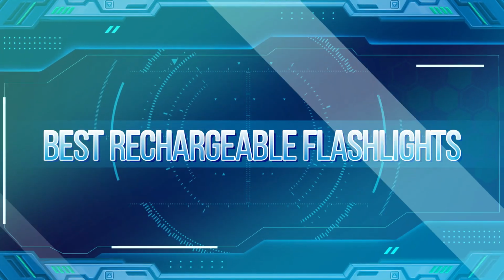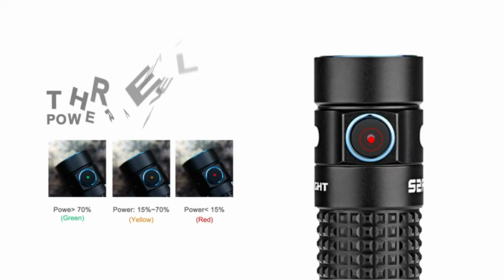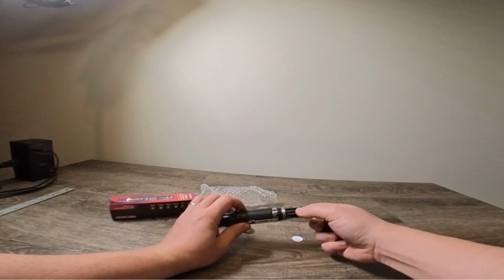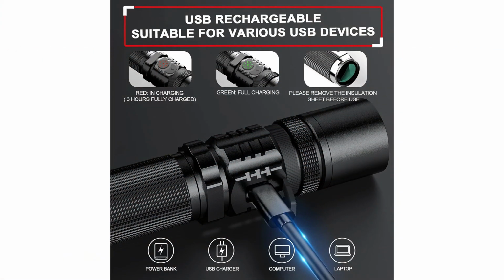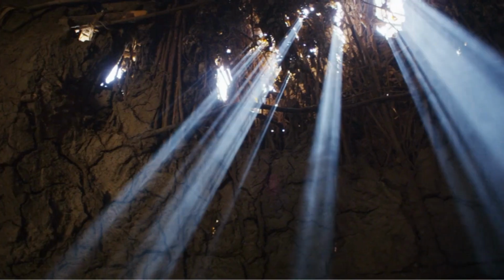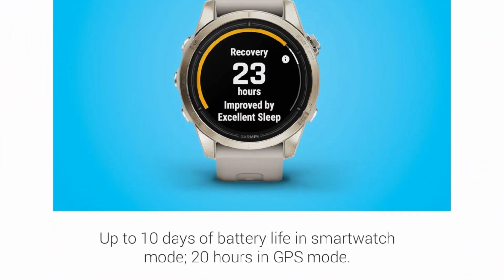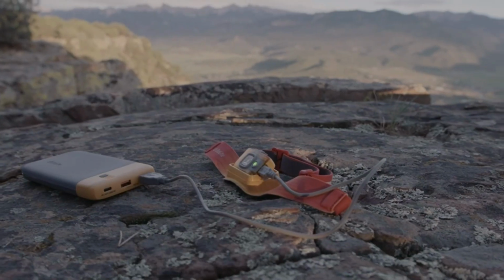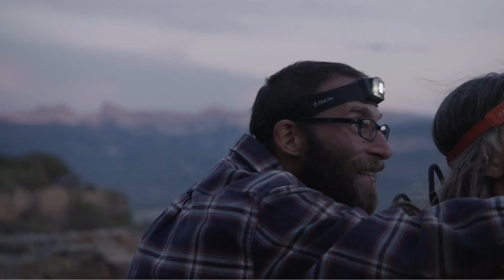Banish the Dark: The Ultimate Rechargeable Flashlight Guide!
📌Product Link📌
✅ My Picks ✅1.OLIGHT S2R II
✅ Best Value ✅2.RECHOO S3000L Flashlight
✅ For Beginners ✅3.Goal Zero Lighthouse Micro Flash
✅ Premium ✅4.Garmin epix Pro (Gen 2) Smartwatch
✅ Trending ✅5.BioLite HeadLamp 325
Illuminate your world with our guide to the best rechargeable flashlights! Whether you're an outdoor enthusiast, emergency preparedness advocate, or just someone in need of a reliable light source, we've meticulously curated a selection of rechargeable flashlights that shine bright in various situations.

Join us on a journey through innovation as we showcase flashlights equipped with cutting-edge LED technology, offering powerful illumination with energy-efficient battery solutions. Say goodbye to disposable batteries and embrace the eco-friendly and cost-effective convenience of rechargeable flashlights.

Explore a diverse range of designs and features, from compact pocket flashlights ideal for everyday carry to robust tactical flashlights designed for rugged adventures. Our guide covers flashlights with adjustable brightness levels, zoomable beams, and durable construction to withstand the challenges of the great outdoors.

Discover the freedom of never being in the dark with flashlights that boast long-lasting battery life and quick recharge times. We've sifted through the market to present you with options that prioritize performance without compromising on sustainability.

Whether you're navigating a campsite at night, dealing with power outages, or adding a reliable tool to your emergency kit, our selection caters to a variety of needs. Hit play, explore the possibilities, and light up your world with the best rechargeable flashlights available. It's time to embrace the brilliance of modern illumination technology!